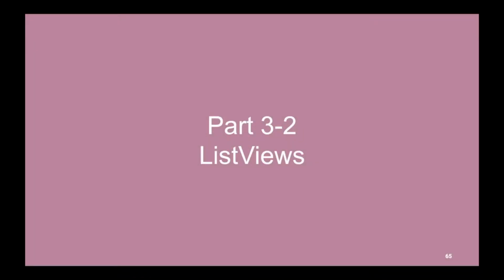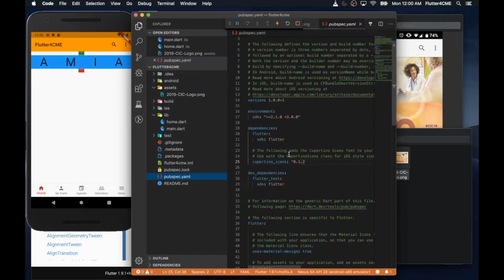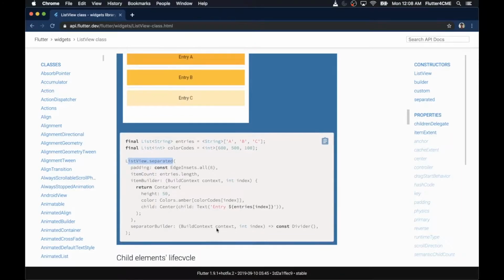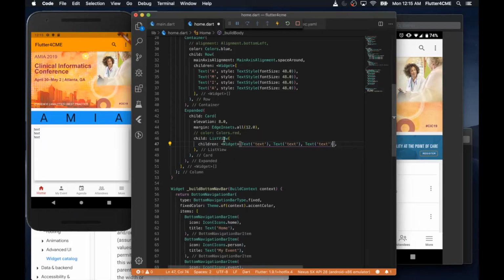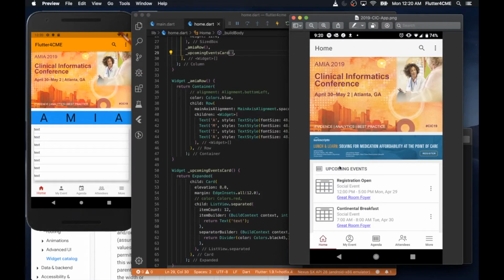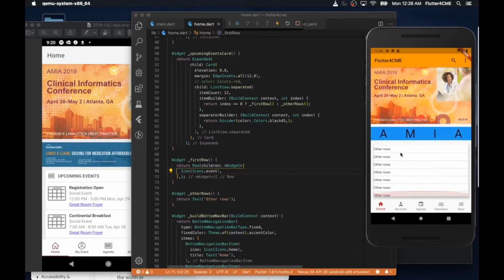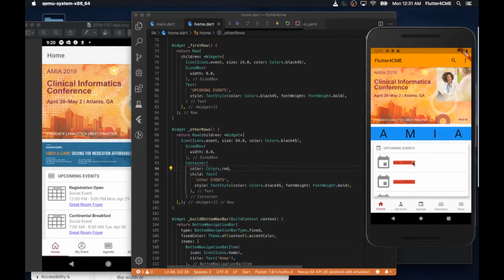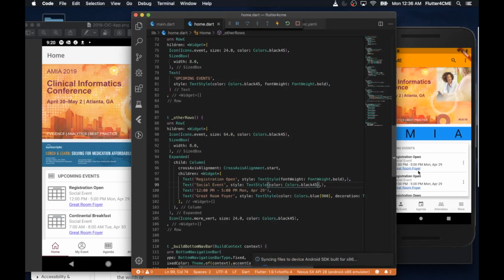Flutter4CME, Part 3 2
These videos are part of a CME activity for AMIA. ListViews
-ListView.separated
-Using a builder These videos were originally created Nov 22, 2019